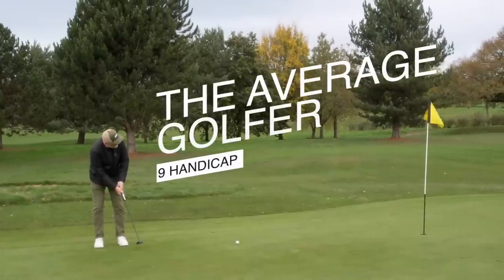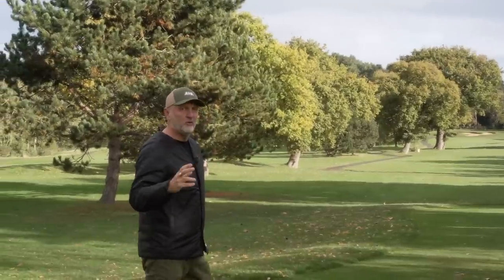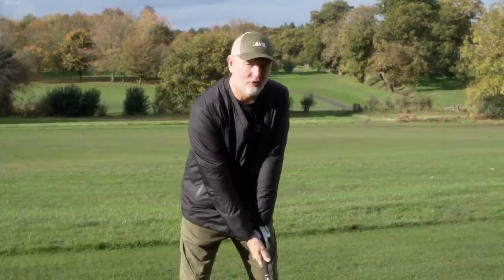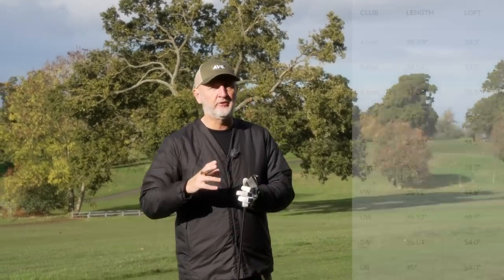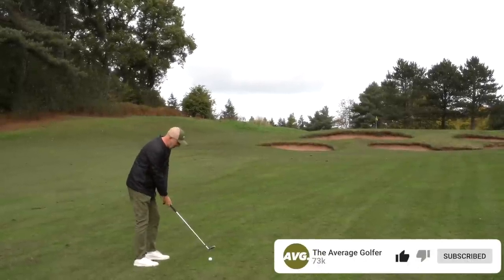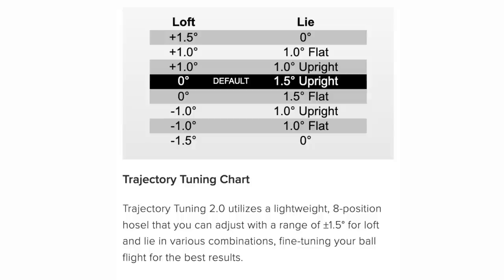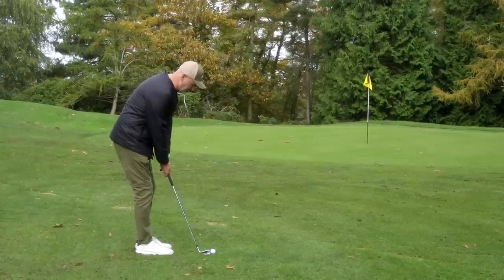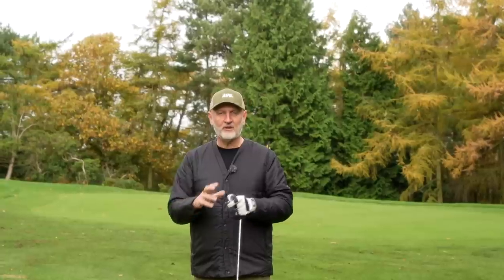DO NOT PRE-ORDER Ping G430 irons!